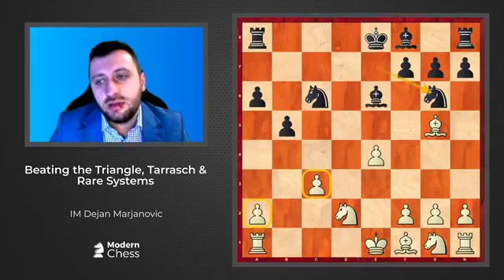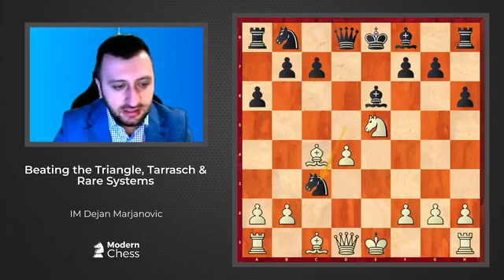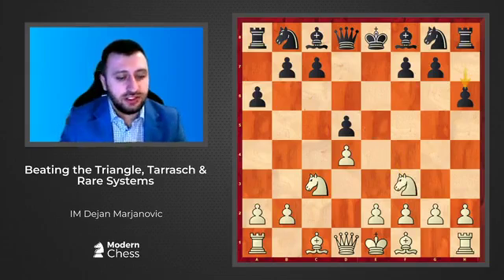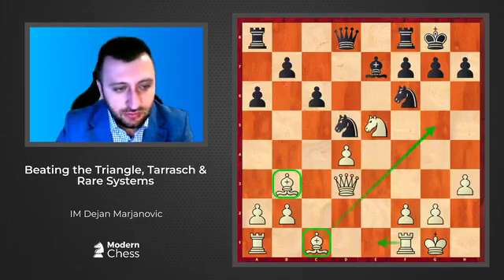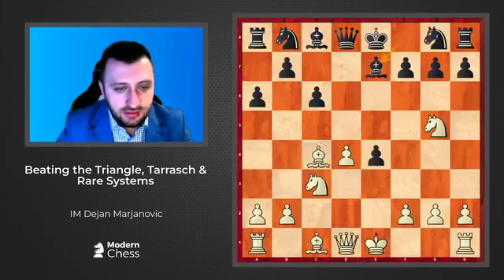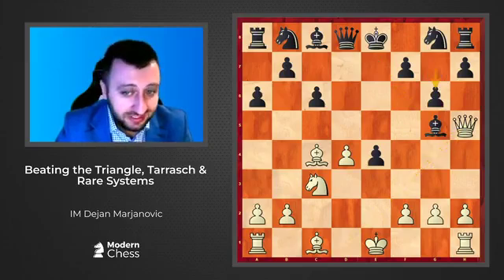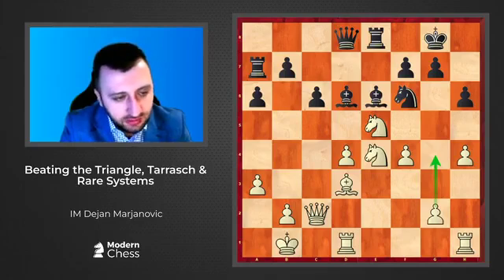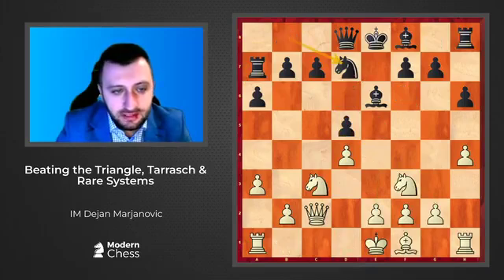07 The Modern QGD 3 a6